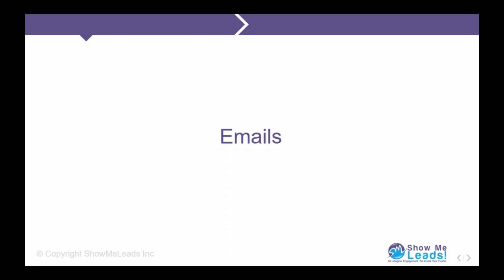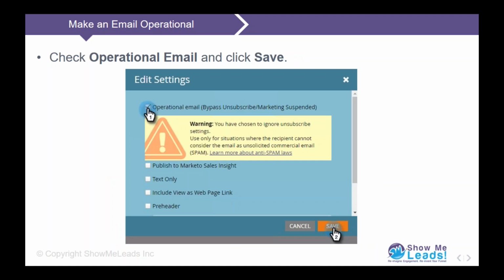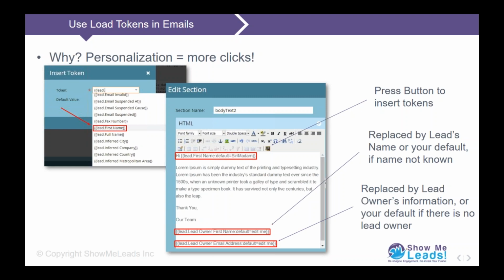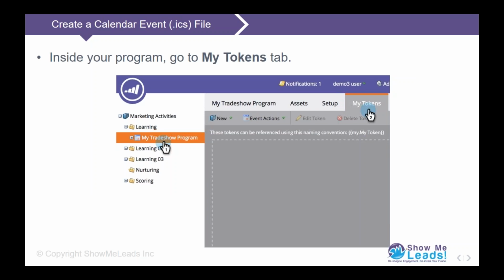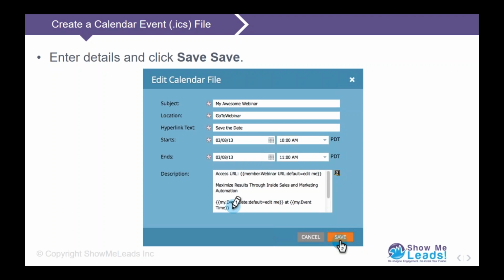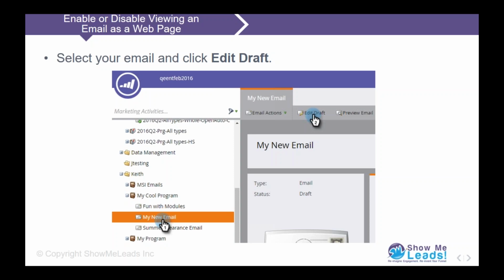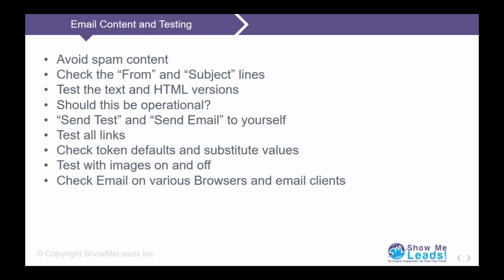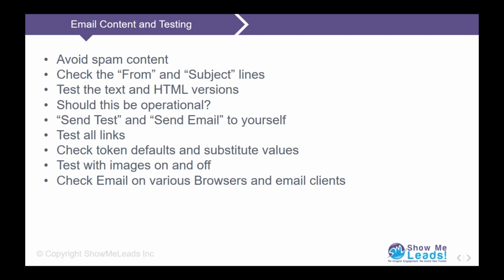Shore Up your Marketo Skills: Getting the most from your Day-to-Day Tasks – Email Creation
In this Email Creation webinar, we will discuss everything you need to know about how to create an email (with step-by-step instructions) on:

- Types of emails – Types of Non-operational and operational emails
- How to make an email operational
- How to create emails
- Use tokens in emails
- Dos and don’ts of email creation
- Creating calendar event file
- Download email’s HTML version
- Viewing an email as a web page
- Best practices on
   - email content
   - email testing
   - email subject lines
   - token defaults
   - images in emails